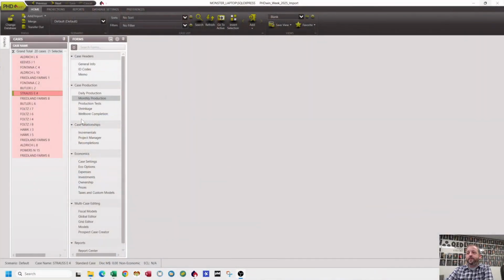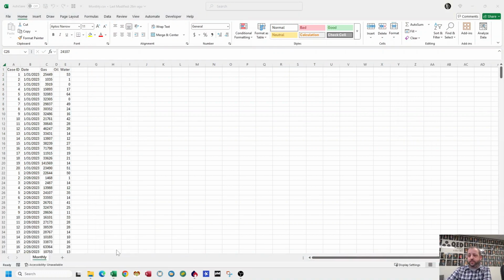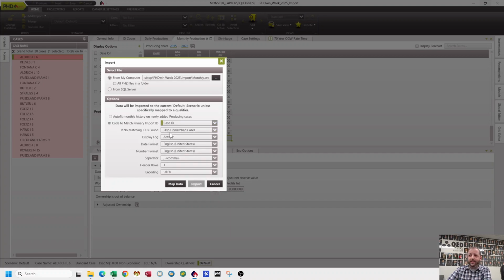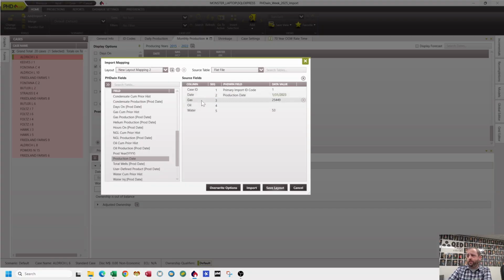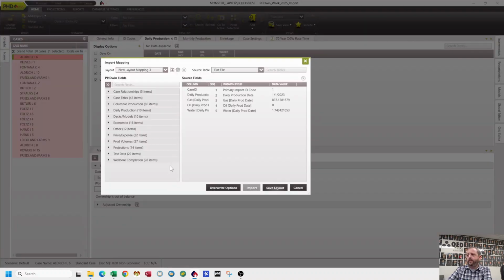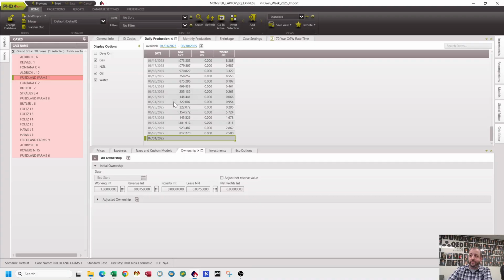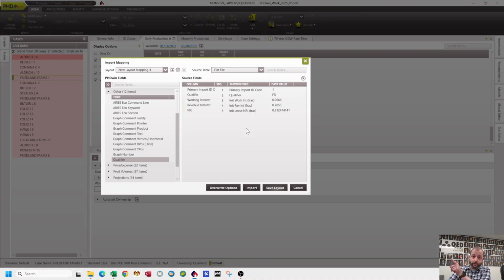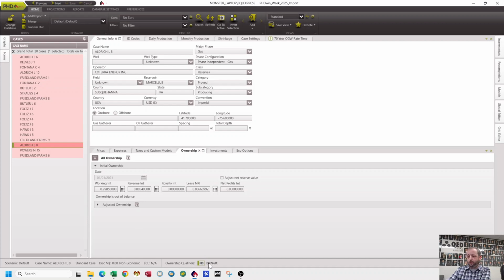How to Import Data into PHDwin V3 | Daily & Monthly History + Ownership Setup | QED Quick-Start 2025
Learn how to import daily history, monthly history, and ownership values into PHDwin V3 with Frankie Delgado from QED Energy Associates.

This step-by-step tutorial walks through setting up your database, creating views, and preparing your cases for analysis. Perfect for reserves engineers, analysts, and technical professionals looking to streamline workflows in PHDwin V3.

Learn more about QED Energy Associates and discover the world's best reservoir engineering technicians

00:17 – Introduction | Frankie Delgado introduces himself and session overview

02:18 – Importing Ownership Values | Gas, oil, and water ownership spreadsheet setup

04:18 – Troubleshooting Imports | What to do when data doesn’t appear correctly

06:19 – Verifying Data | Checking results after importing ownership values

08:19 – Running the Import | Executing import of history and ownership values

10:21 – Import Options | Using qualifiers and customizing inputs

12:25 – Final Data Check | Reviewing imported data and confirming workflow